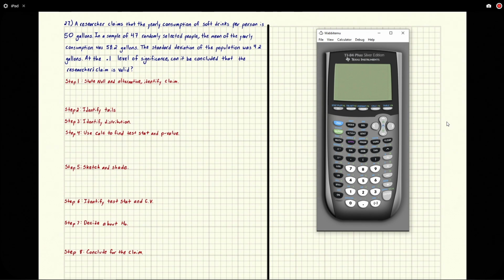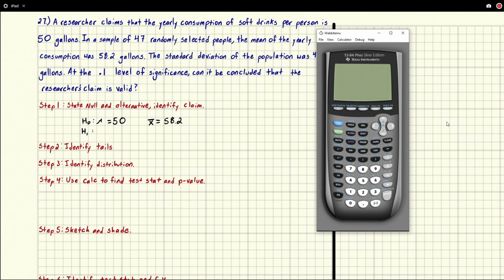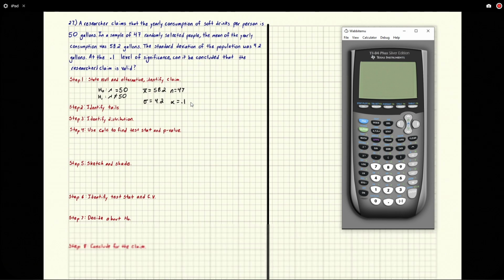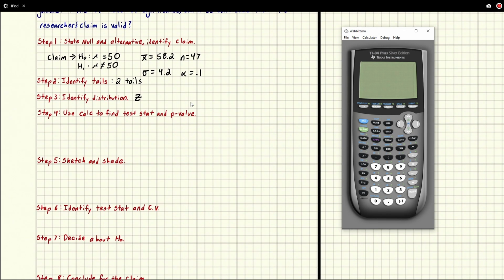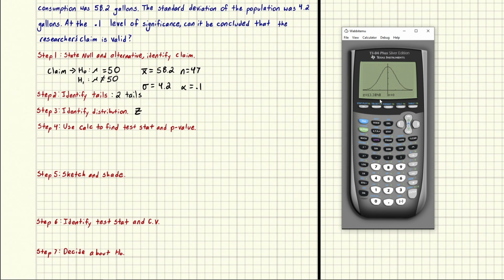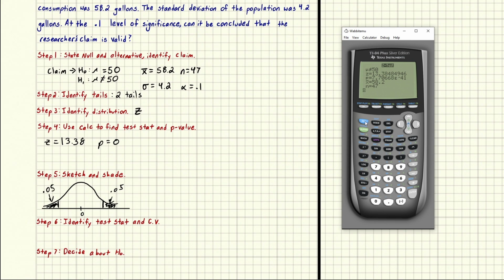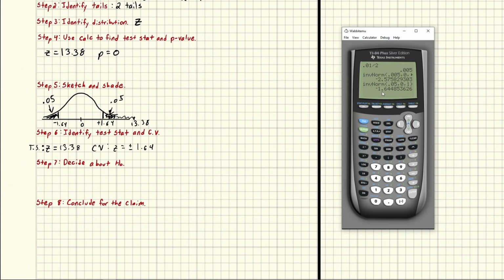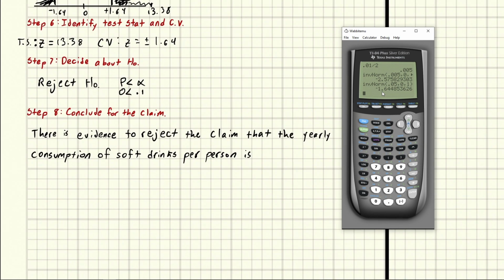Problem 27 Hypothesis Testing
A researcher claims that the yearly consumption of soft drinks per person is 50 gallons. In a sample of 47 randomly selected people, the mean of the yearly consumption was 58.2 gallons. The standard deviation of the population was 4.2 gallons. At the .1 level of significance, can it be concluded that the researcher's claim is valid?

Time Stamps
0:34 Identify the Hypothesis and Claim
3:31 Identify the tails
3:47 Identify the distribution
4:27 Use the calc to find the test stat and p-value
6:15 Sketch
7:40 Identify the test stat and CV
8:51 Conclude for the claim